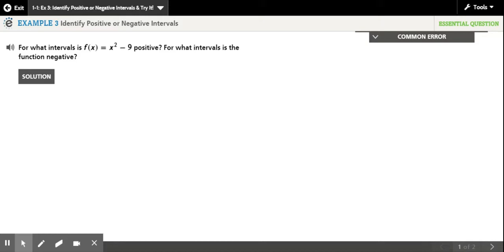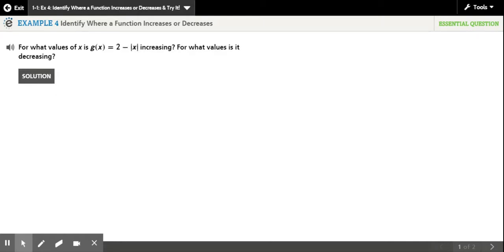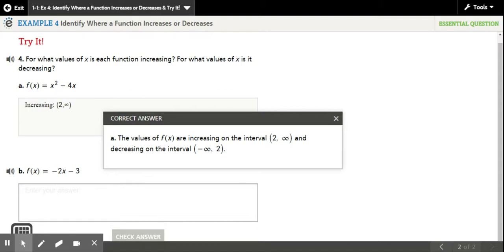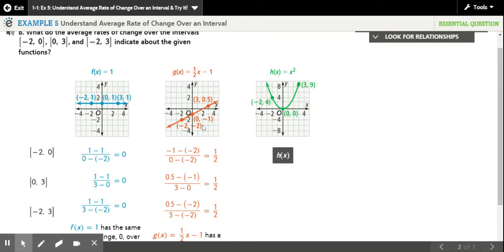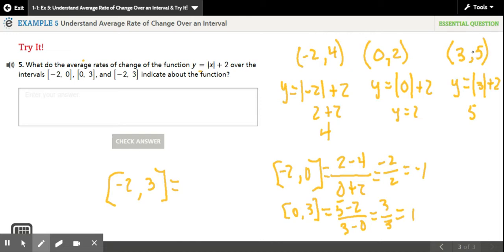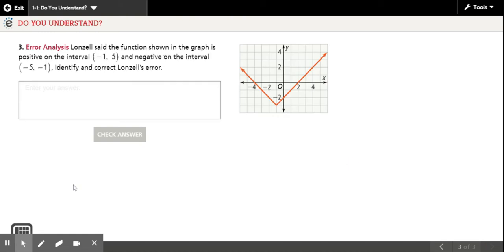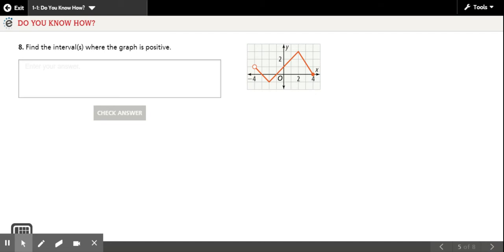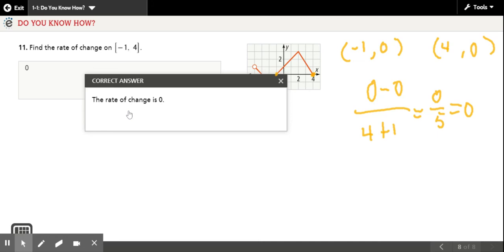Savini - Algebra 2 - 1.1 Notes (Part 2)